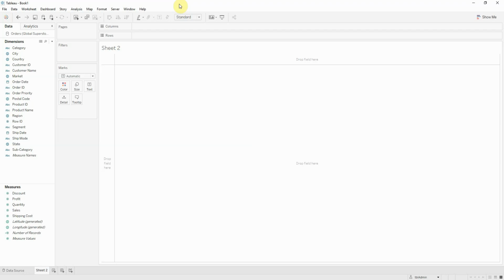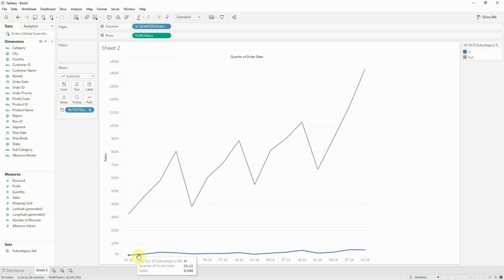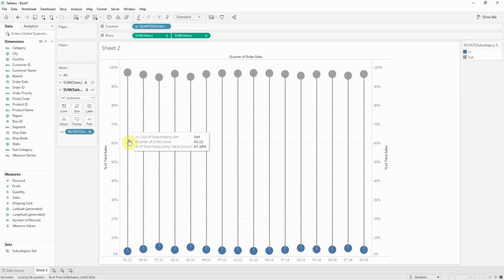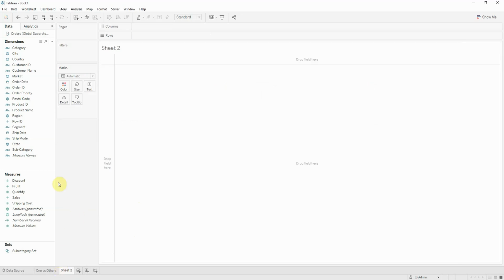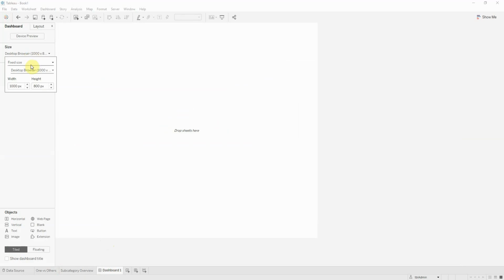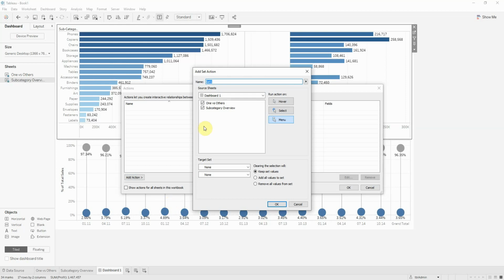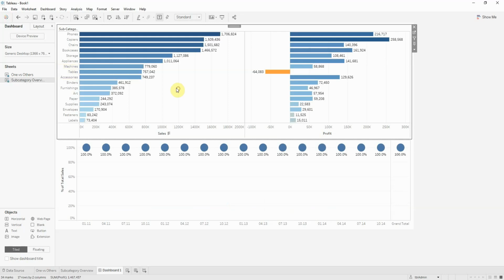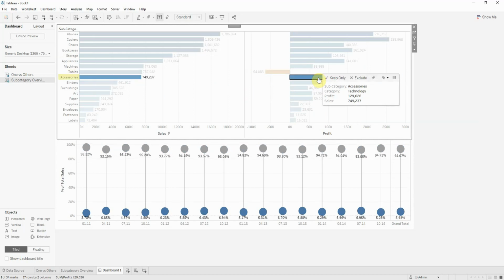Tableau Software Skill Pill - One vs Others Set Actions (EN)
In order to create a One vs Others analysis, using set action in Tableau, please follow steps indicated in our video and also read our blog post